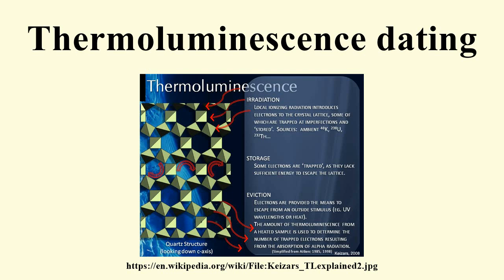Thermoluminescence dating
Image-Copyright-Info
Author-Info:   Zkeizars

Image-Copyright-Info